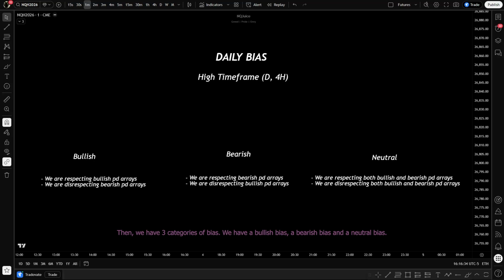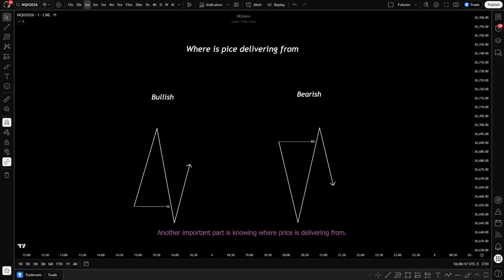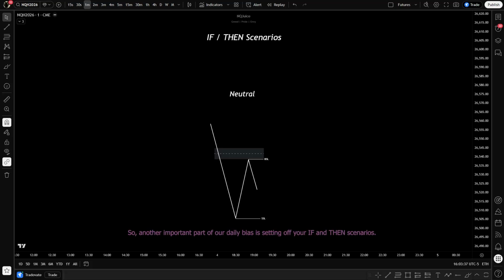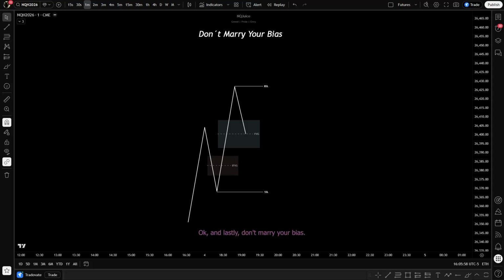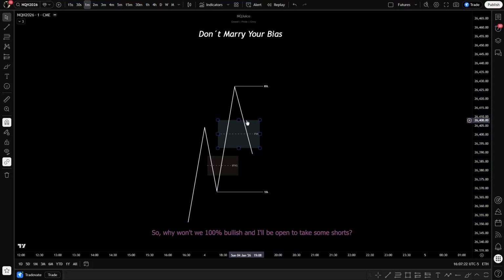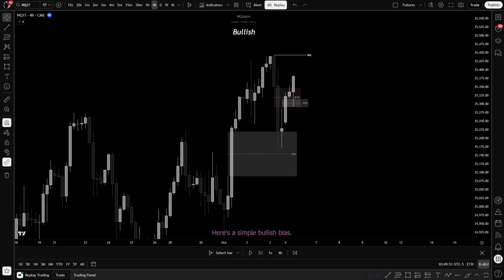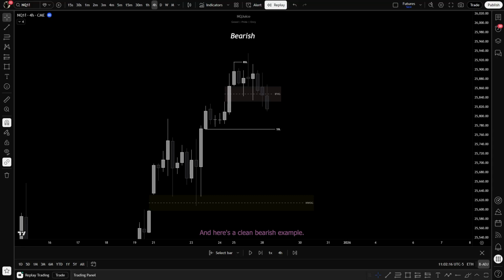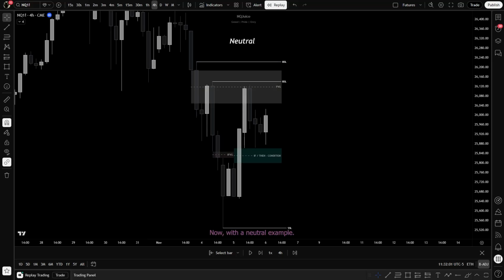Daily Bias Made Easy